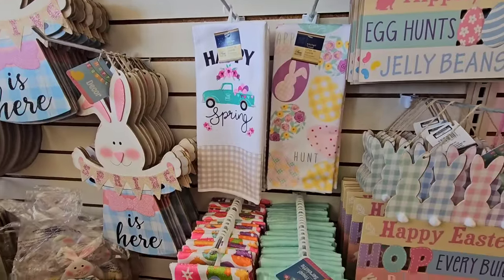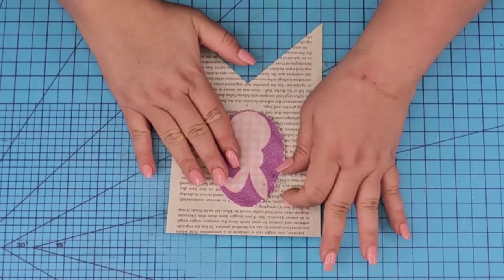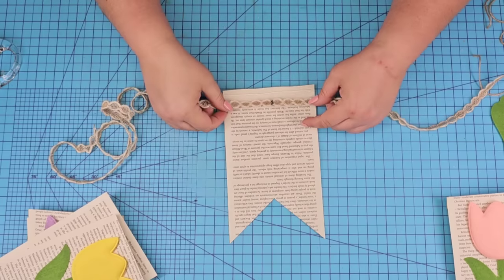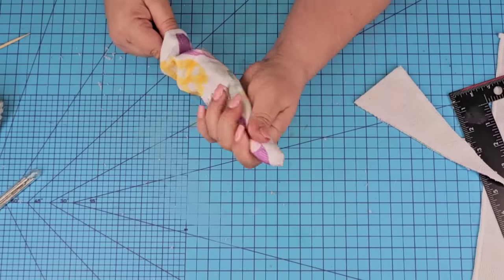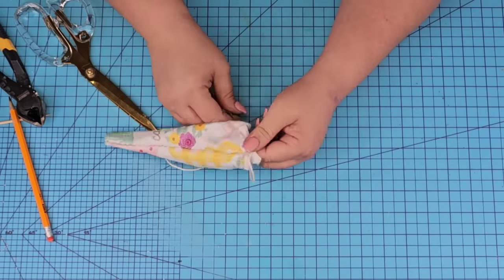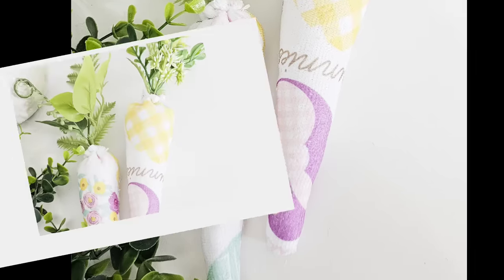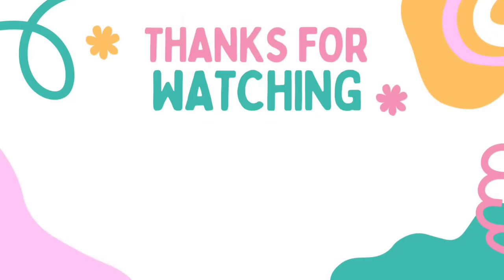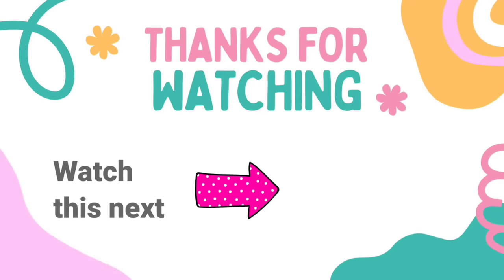GENIUS 🤯 Dollar Tree DIY Crafts using KITCHEN TOWELS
In this video, I'll show you how to create stunning Spring DIY crafts you can do at home with Dollar Tree kitchen towes. They are easy to make and budget-friendly. You'll see creative DIY craft ideas that will inspire you to get crafty without breaking the bank this Spring season. These Dollar Tree crafts ideas are perfect, whether you're looking to spruce up your home or create handmade gifts for friends and family. Don't miss out on these easy Spring diy craft ideas that are sure to impress!